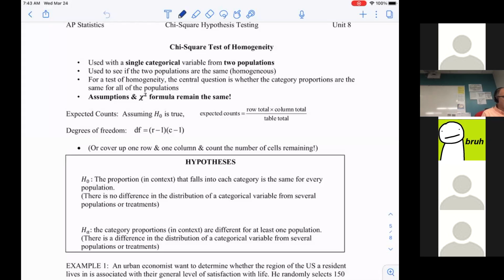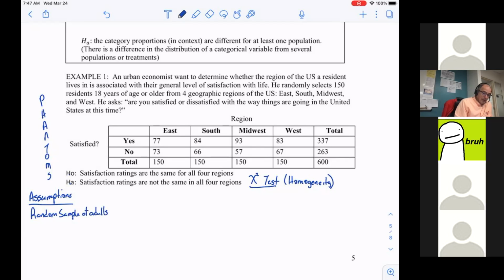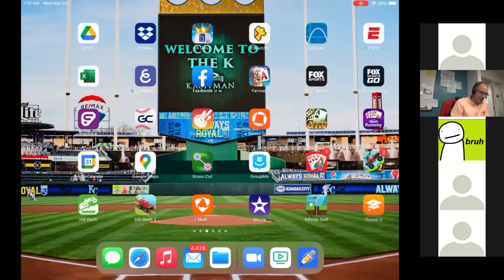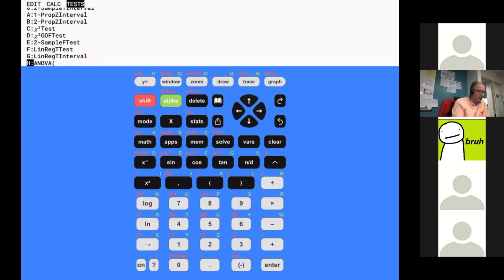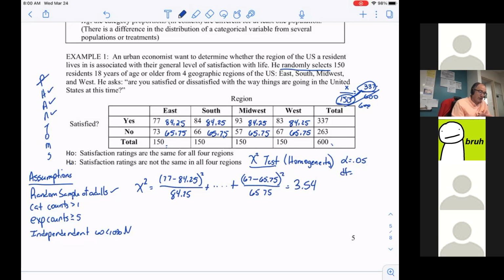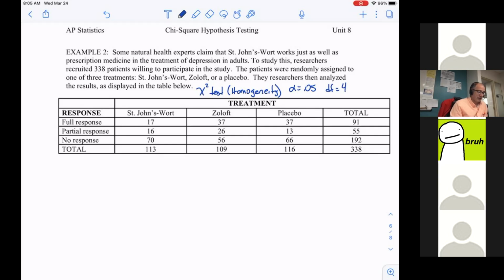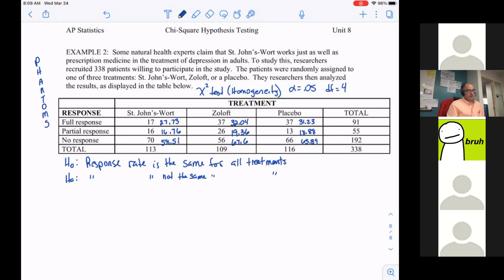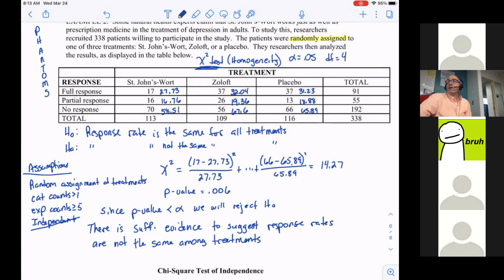AP Stats March 24